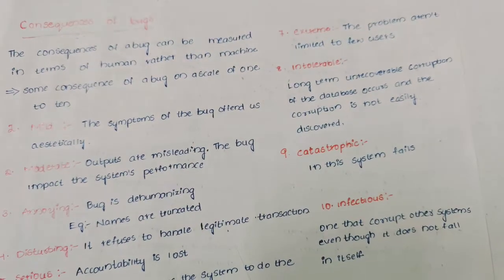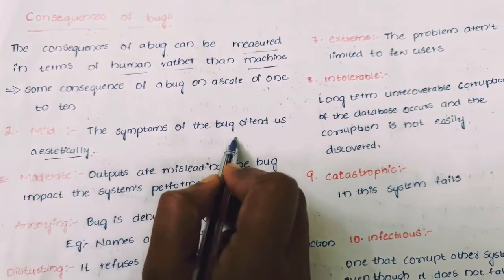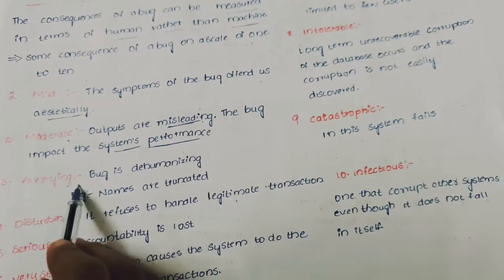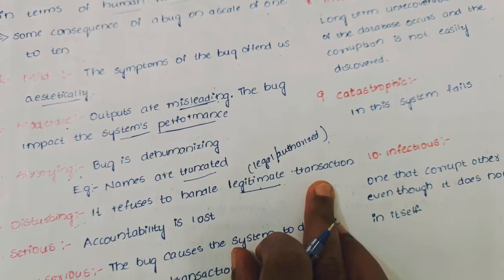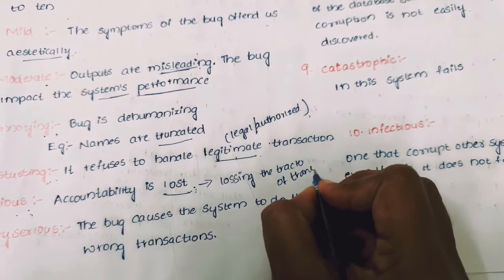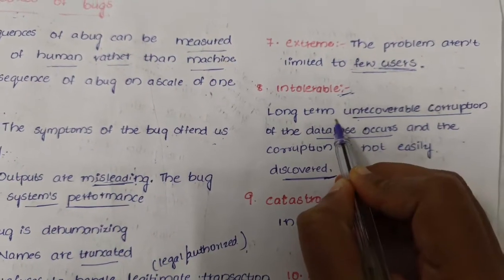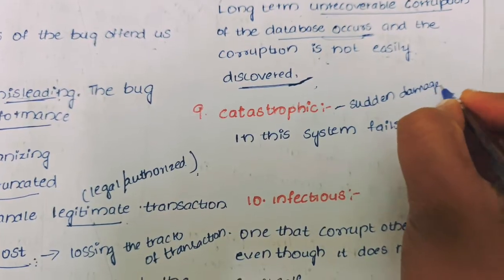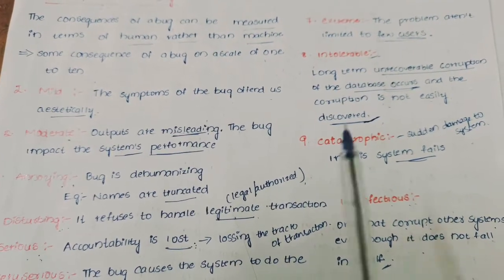software testing methodologies stm topic -6 consequences of bugs jntuhyderabad r18